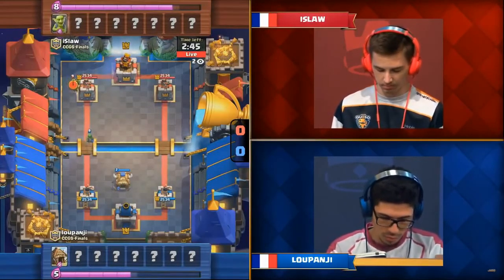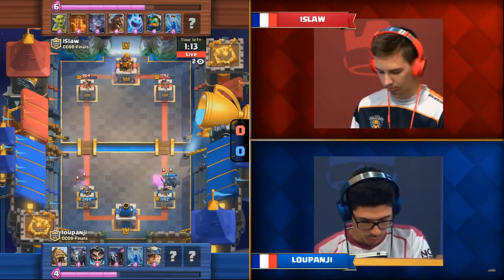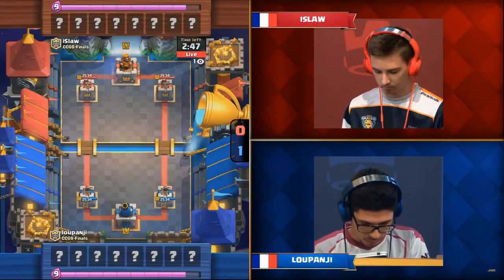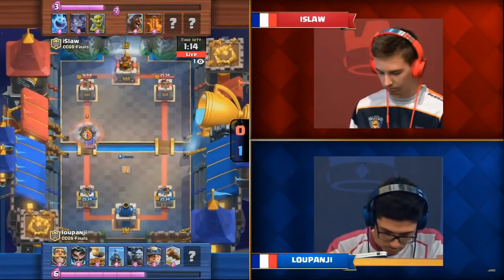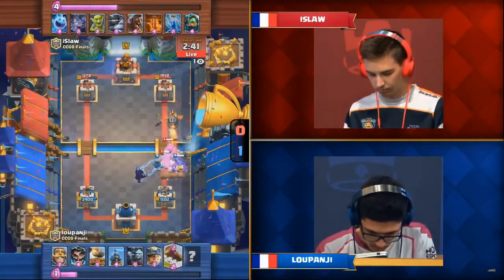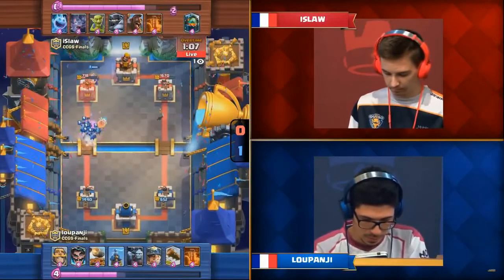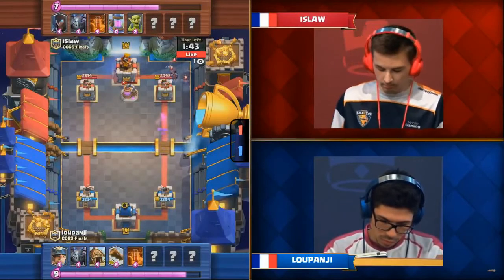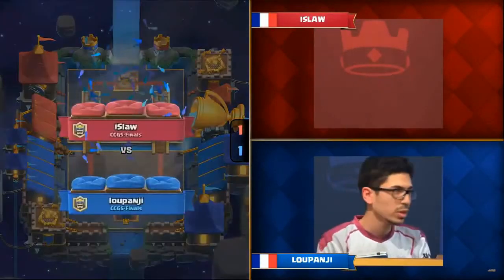Loupanji VS Islaw | 2017 Clash Royale CCGS EU Fall Finals